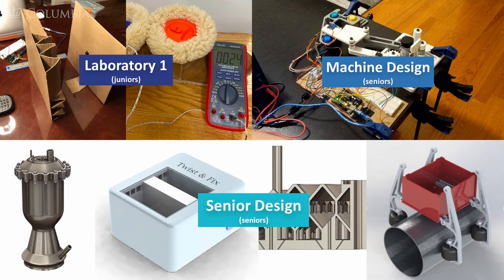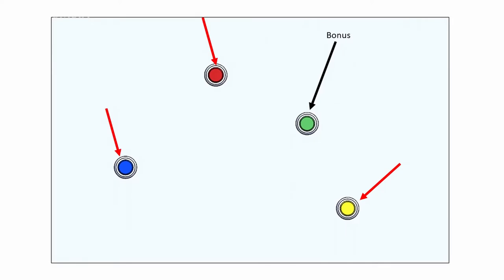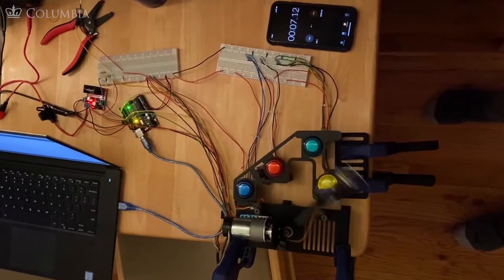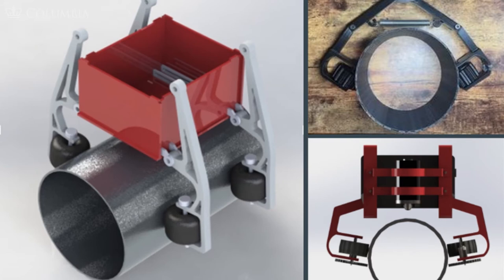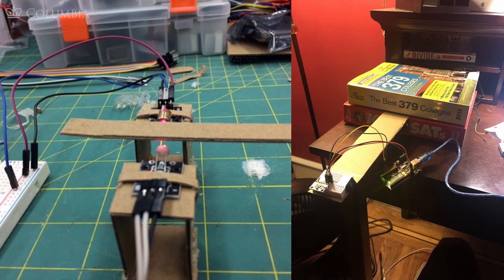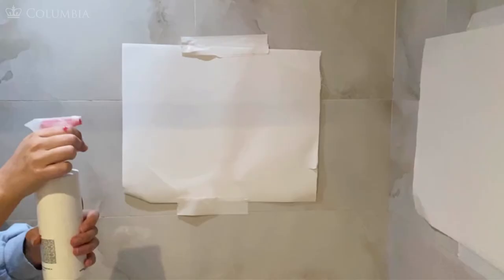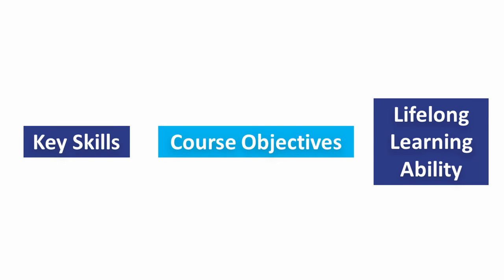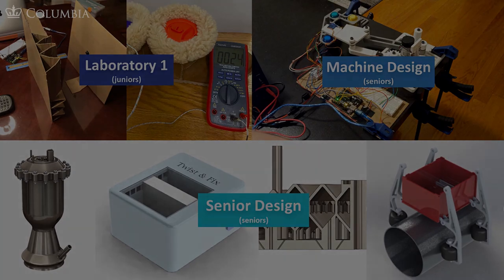Yevgeniy Yesilevskiy | 2021 Celebration of Teaching and Learning Symposium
Yevgeniy Yesilevskiy, Lecturer in the Department of Mechanical Engineering at Columbia University, presents at the panel “Engaging Students in Lab or Simulation Classes: Adapting to Hybrid and Online Teaching” during the 2021 Celebration of Teaching and Learning Symposium on March 17, 2021.

Dr. Yesilevskiy describes innovations in his teaching as he has adapted to online teaching, and shares insights on engaging students in his engineering labs during the pandemic.

The Symposium is hosted by the Office of the Provost and Center for Teaching and Learning at Columbia University.

To learn more about the event: ctl.columbia.edu/2021symposium/